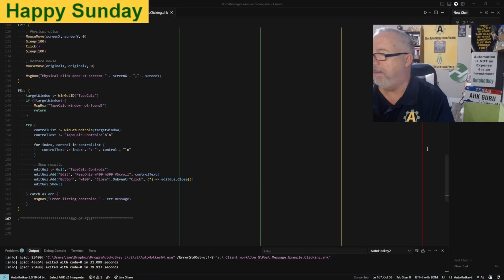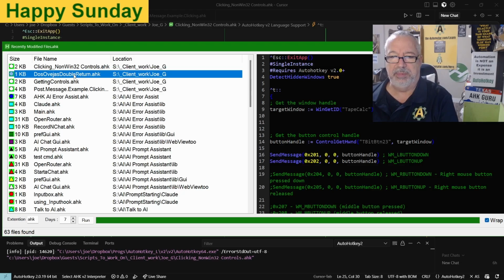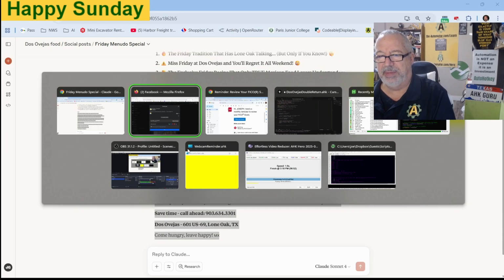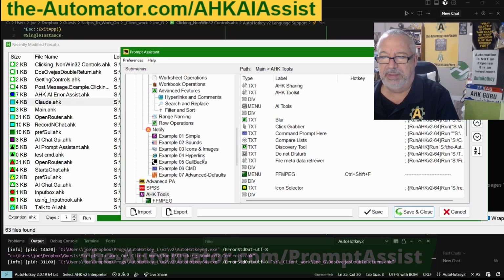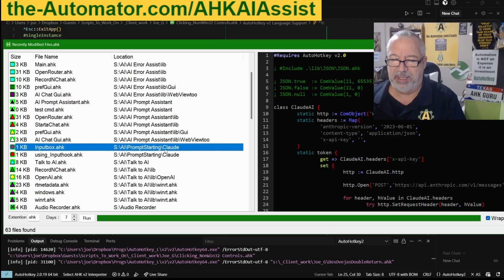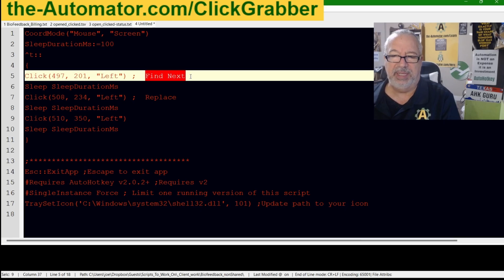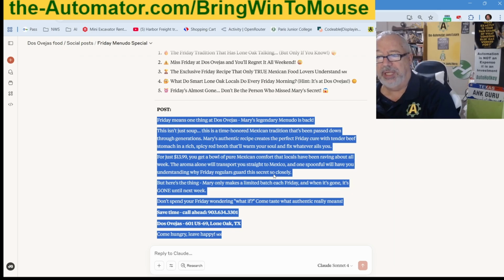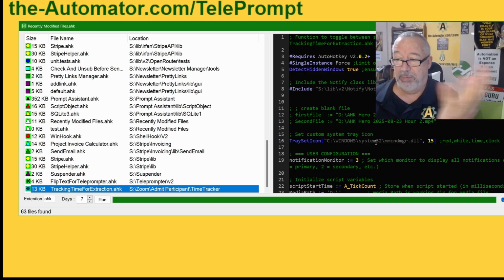What we Automated with AutoHotkey #101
Summary:
Joe Glines from the Automator discusses various client solutions and tools created using AutoHotkey in his video. He focuses on how AutoHotkey has been utilized to automate tasks, enhance productivity, and solve complex scripting challenges.

Key Points:

- [00:00:00] Introduction to the episode, highlighting the use of AutoHotkey for automation.
  - Joe introduces the theme of the video and prepares to demonstrate AutoHotkey scripts.

- [00:01:33] Joe begins by demonstrating a script that adjusts his desktop settings.
  - Scripts adjust screen resolution, DPI, and webcam settings.

- [00:03:06] Explanation of a script that interacts with the calculator application.
  - Demonstrates sending commands to the calculator to automate button presses.

- [00:04:39] Joe discusses the reliability of the script in interacting with desktop applications.
  - Highlights the script's ability to send precise commands to applications.

- [00:06:12] Introduction to more complex scripts that handle window controls.
  - Scripts can manipulate window elements even when they are minimized or not directly accessible.

- [00:07:45] Discussion on the challenges of scripting for controls that are not easily accessible.
  - Joe explains alternative methods for sending commands when direct control is not possible.

- [00:09:18] Joe showcases a script that automates text formatting for Facebook posts.
  - The script adjusts text formatting to ensure clarity and readability when pasted into Facebook.

- [00:10:51] Explanation of how the script works to strip formatting and add necessary breaks in the text.
  - Joe demonstrates the script's functionality with a live example.

- [00:12:24] Joe discusses the development process and the iterations the script went through.
  - Highlights the importance of refining scripts based on testing and feedback.

- [00:13:57] Further discussion on the practical applications of the script in social media management.
  - Joe explains how the script saves time and improves the presentation of posts.

- [00:15:30] Joe introduces another script that helps with managing window positions and visibility.
  - Demonstrates how the script can bring hidden or off-screen windows into view.

- [00:17:03] Overview of a script that assists with error handling in other scripts.
  - The script provides notifications and updates to help troubleshoot issues.

- [00:18:36] Joe talks about the integration of AI tools with AutoHotkey scripts.
  - Discusses the potential of combining AI with scripting for advanced automation tasks.

- [00:20:09] Joe reflects on the impact of AutoHotkey on his workflow and client solutions.
  - Shares insights into how automation has significantly improved efficiency and error reduction.

- [00:21:42] Conclusion and final thoughts on the power of AutoHotkey in automation.
  - Joe summarizes the benefits and encourages viewers to explore AutoHotkey for their automation needs.

Summary Conclusion:
Joe Glines provides a comprehensive overview of how AutoHotkey has been instrumental in solving client problems and enhancing productivity through automation. The video serves as a valuable resource for anyone interested in learning about practical applications of scripting in real-world scenarios.